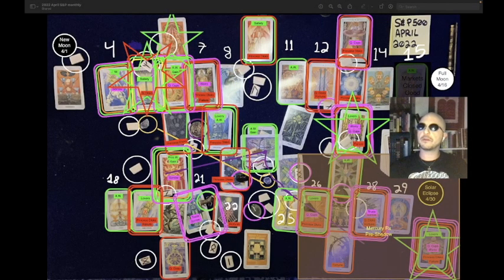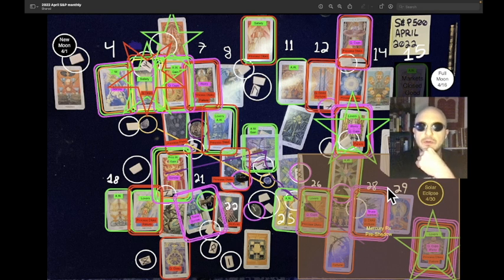2022 April S&P Monthly Predictions